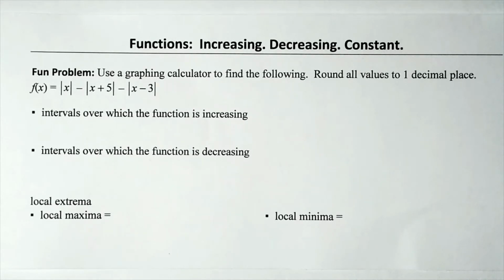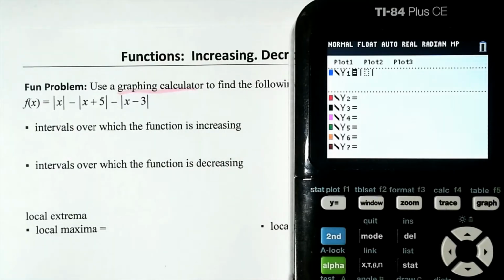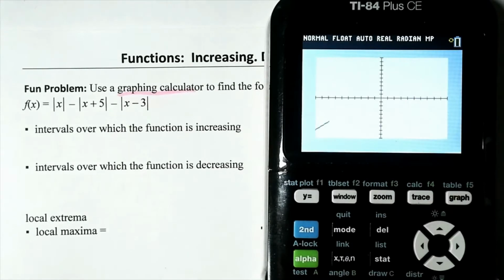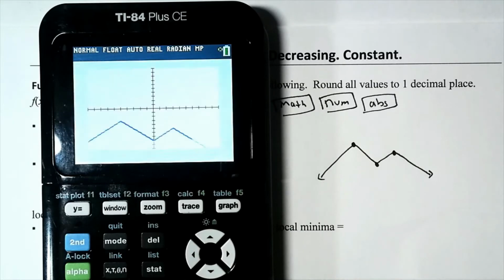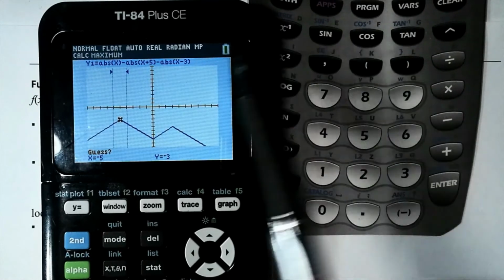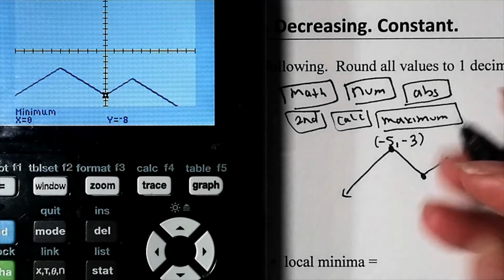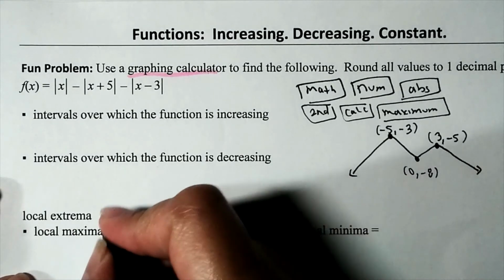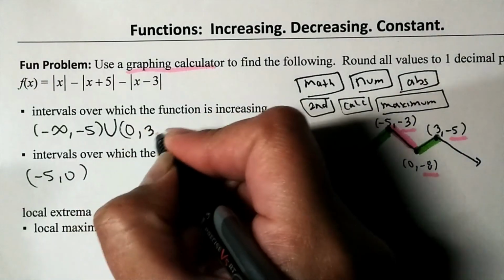How to use a graphing calculator to find all local extrema [1]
In this video we will show how to use a graphing calculator to find the local max and local min of a function.